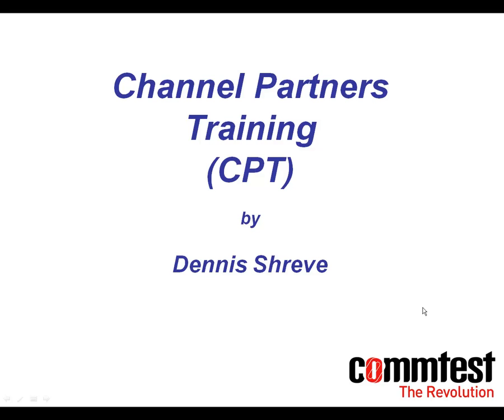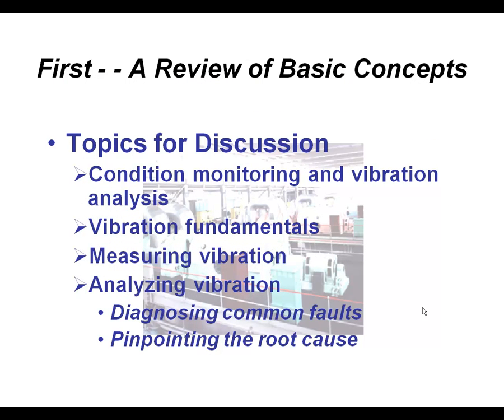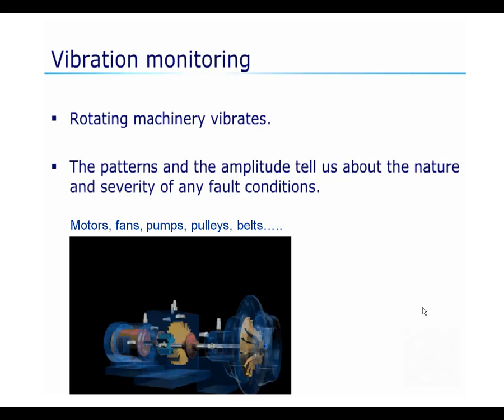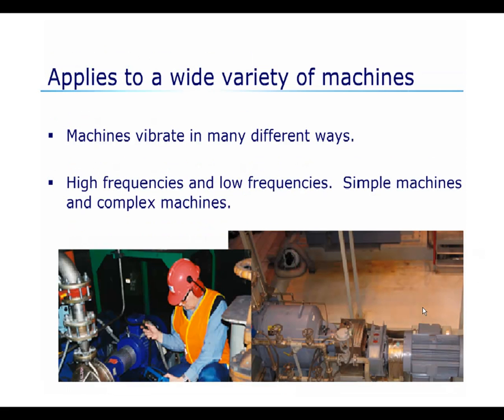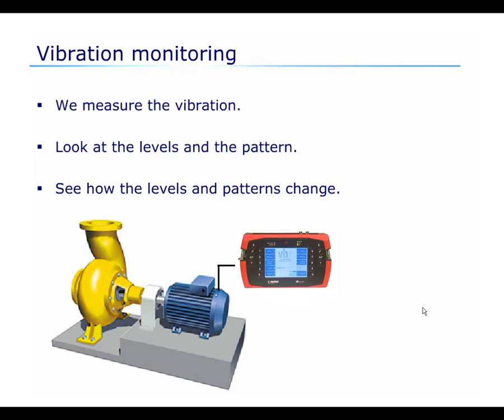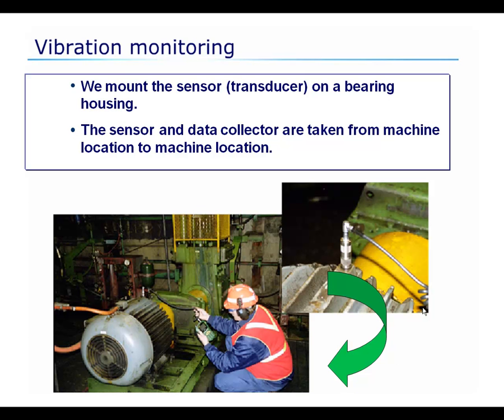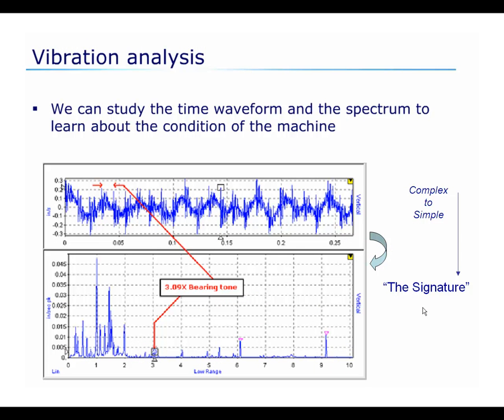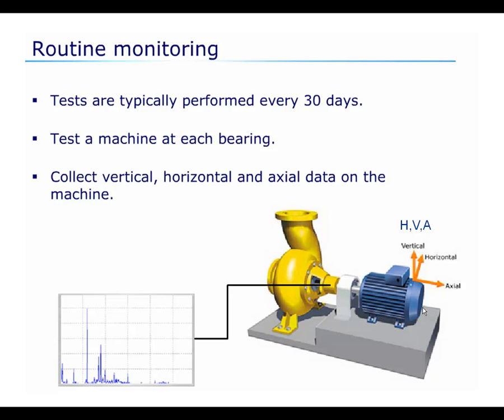Vibration Analysis 101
First few slides in a PPT